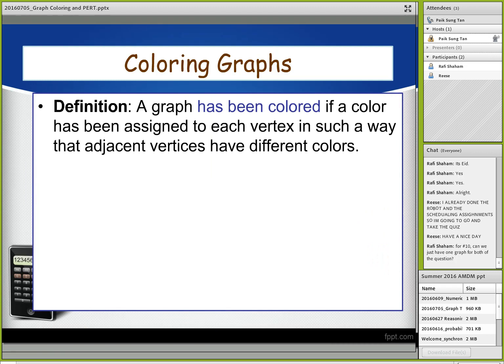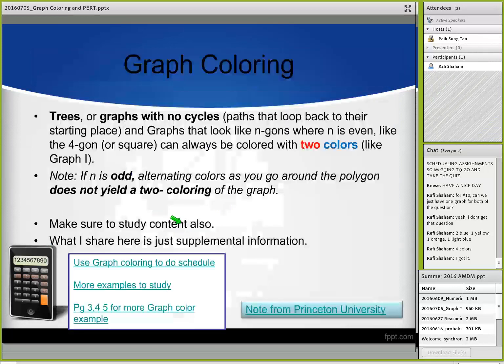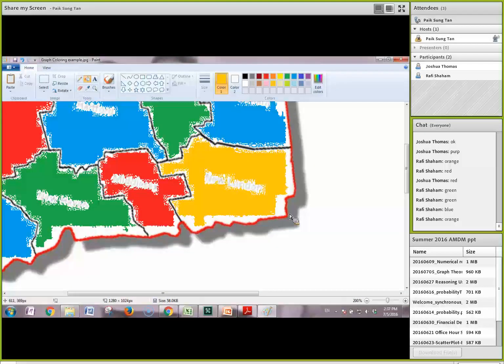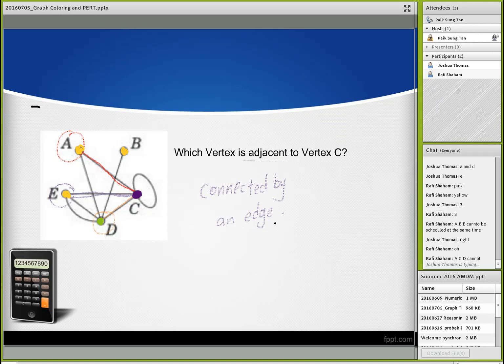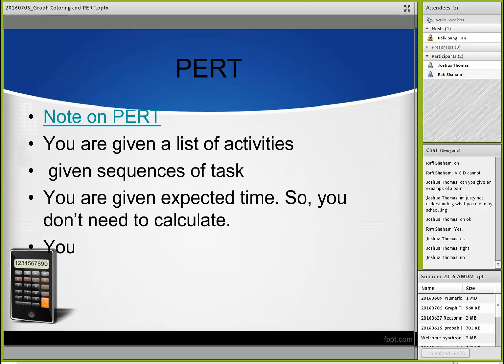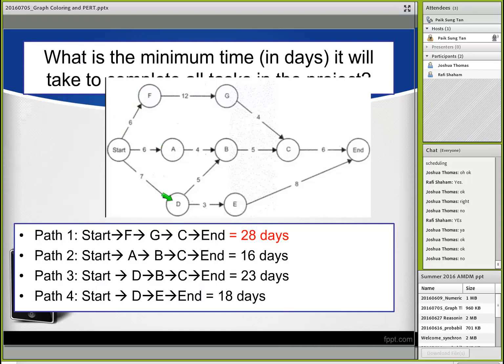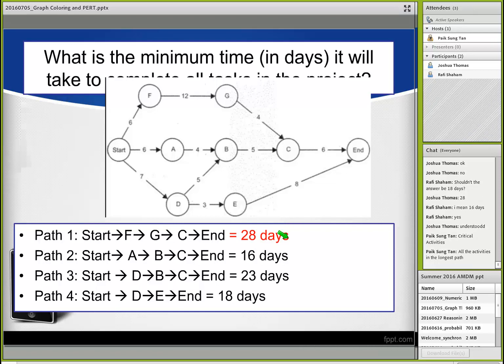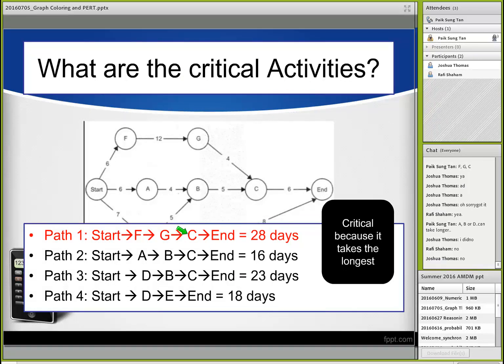20160705 Graph Coloring & PERT 0